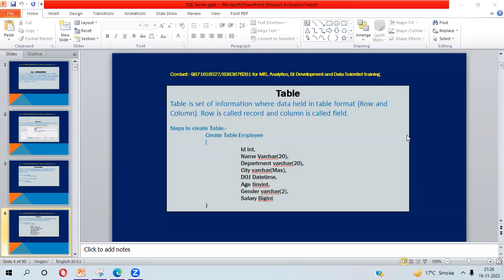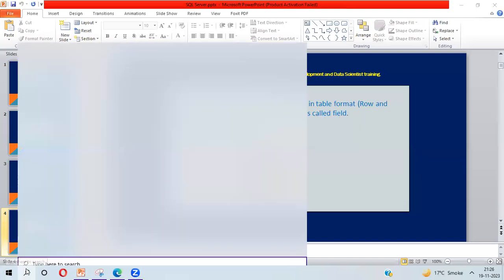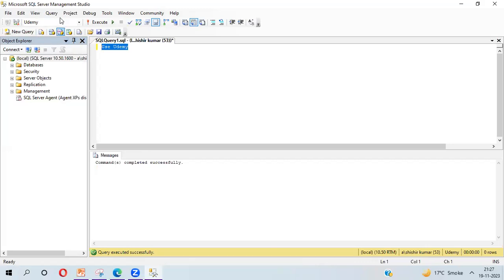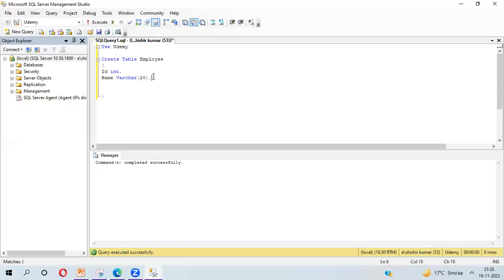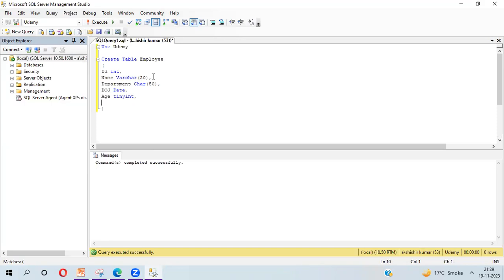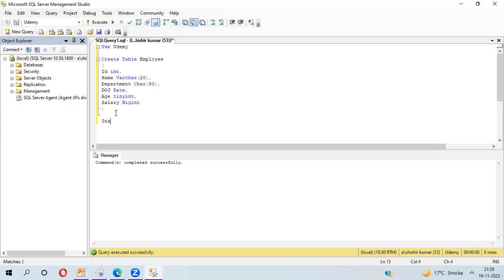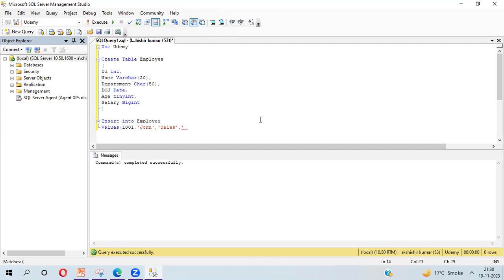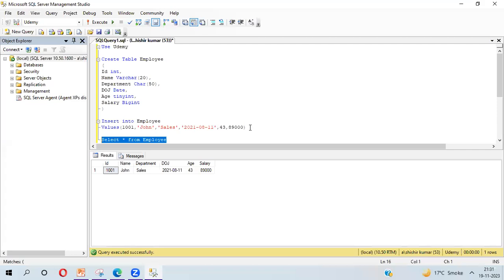Create Table in SQL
CREATE TABLE command is used to create a new table in a database.